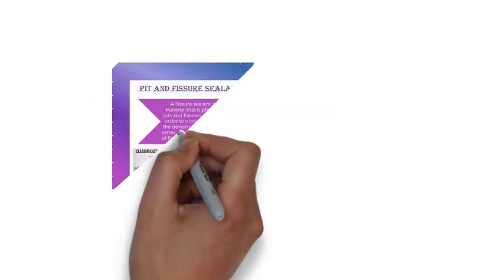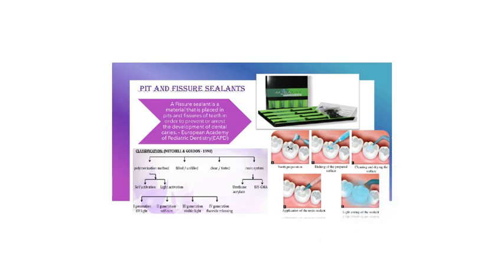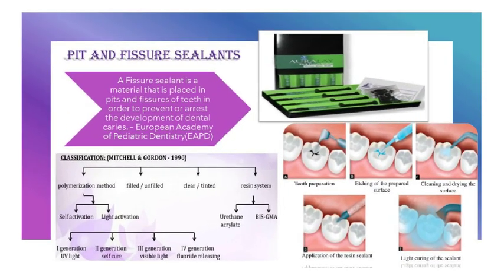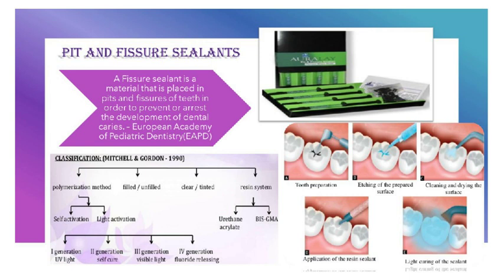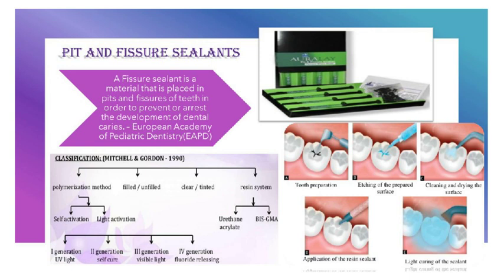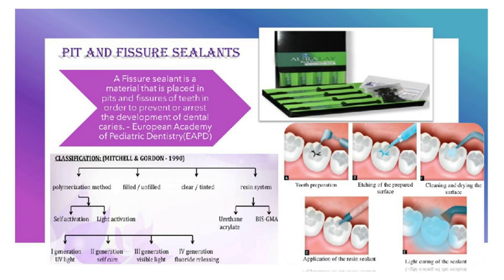Pit and Fissure sealants